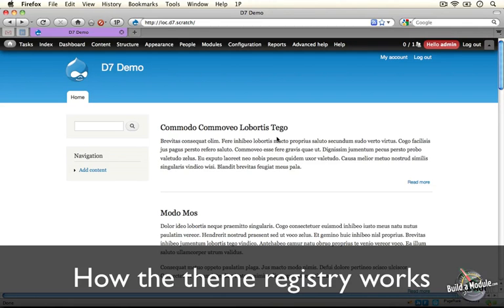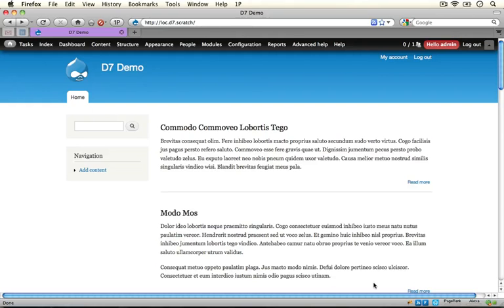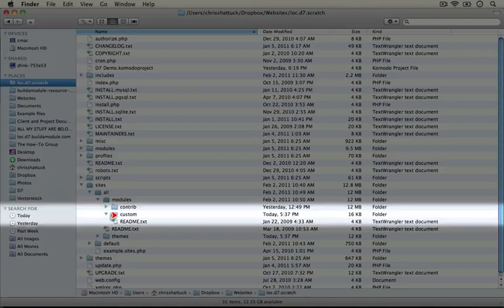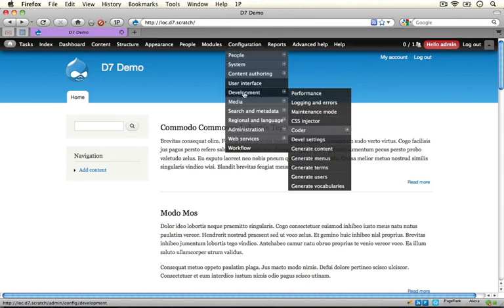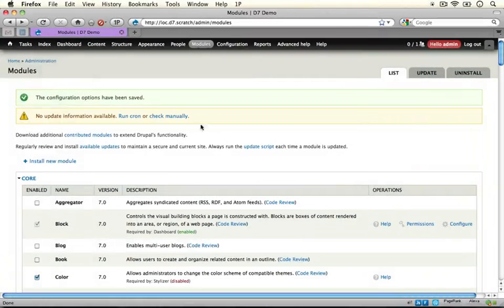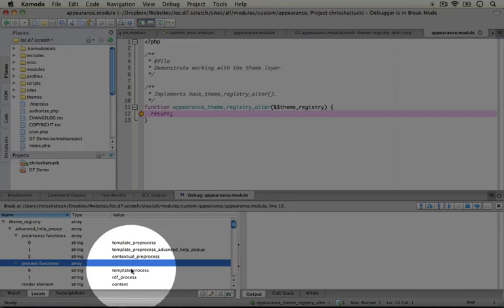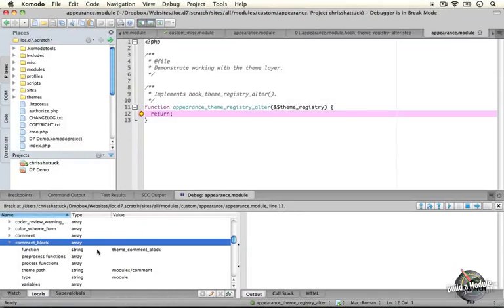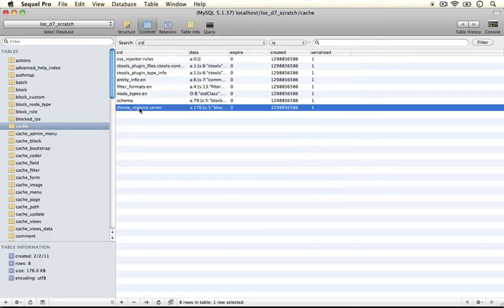Important Drupal Theming Concepts 08